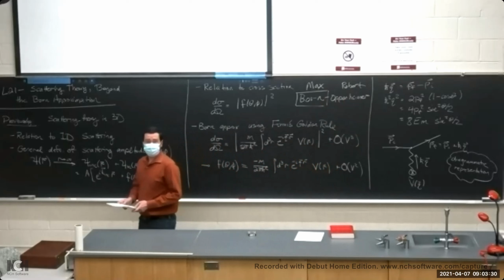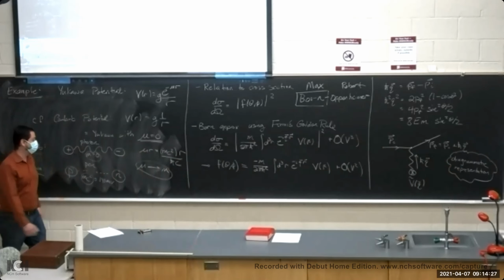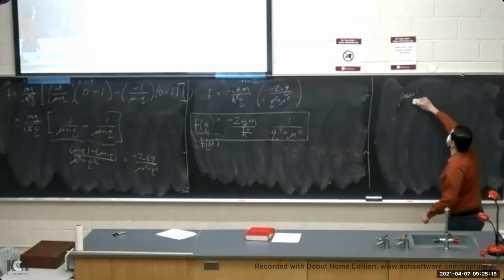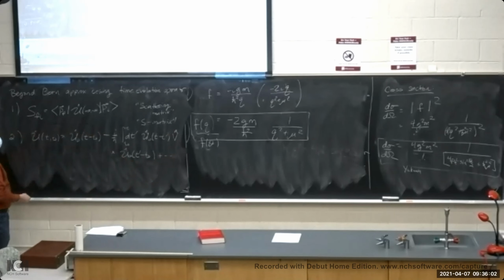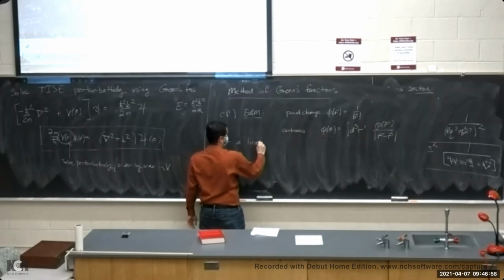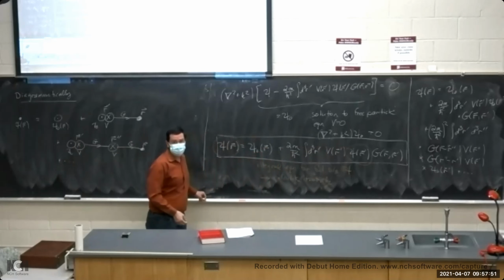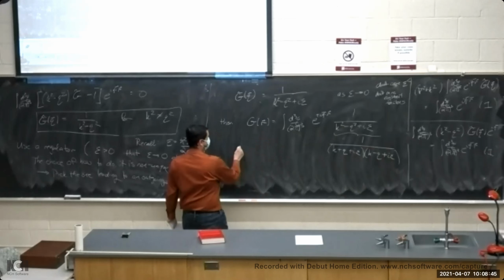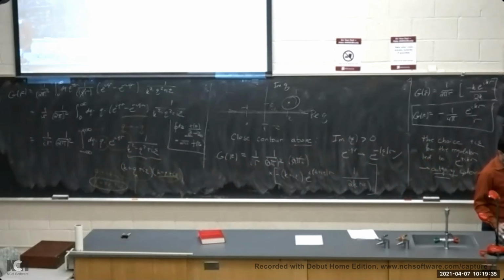L21 Scattering Theory, Cont'd